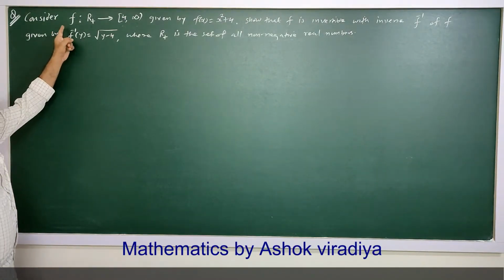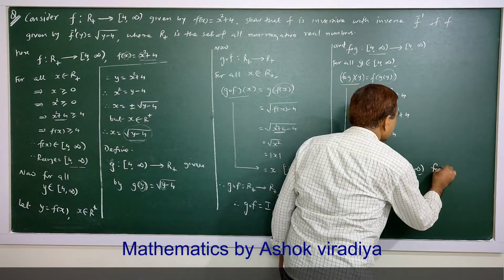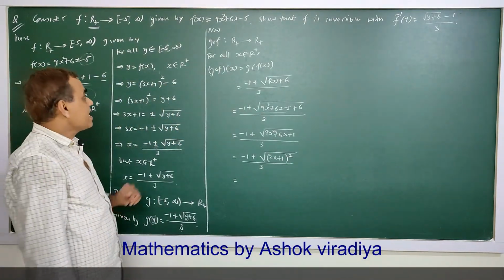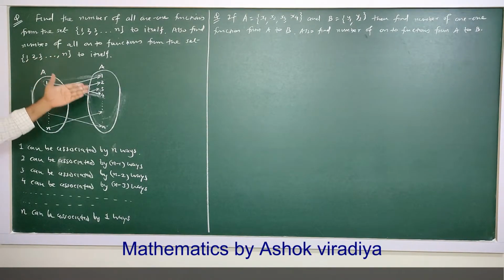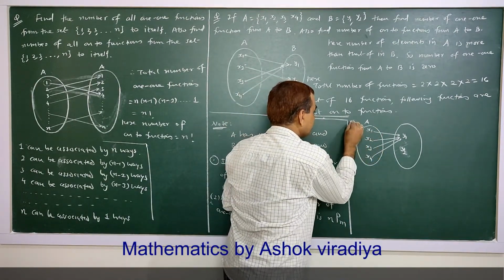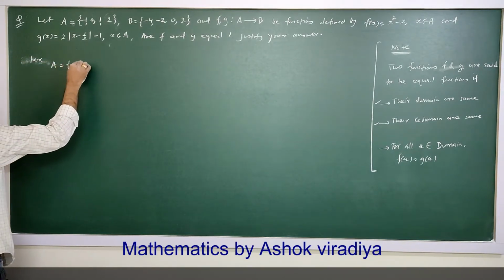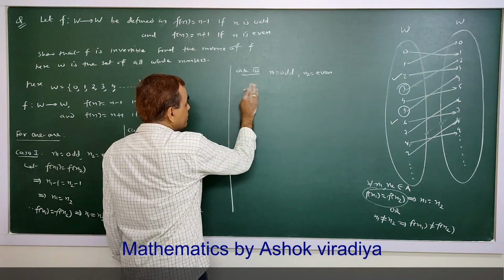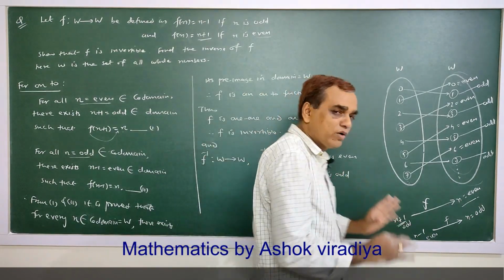Class 12-Chapter 1 - Video 6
Difficult question of function